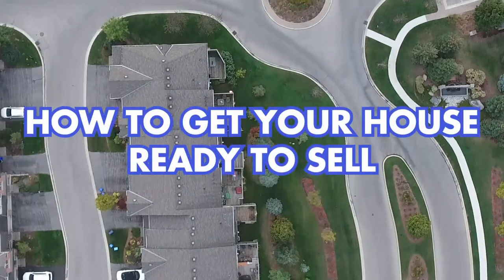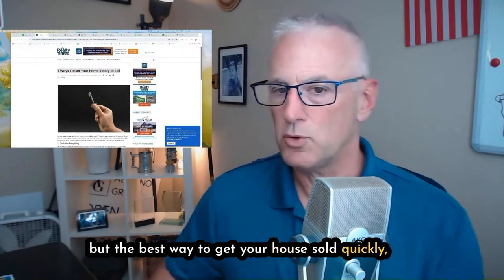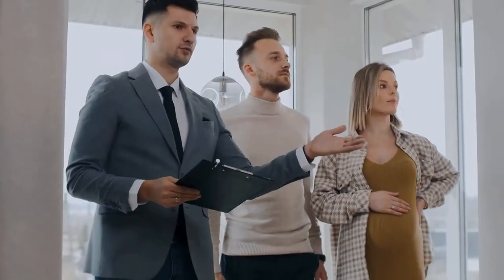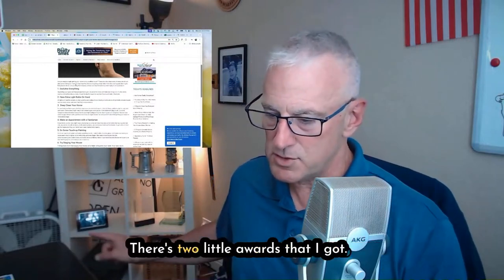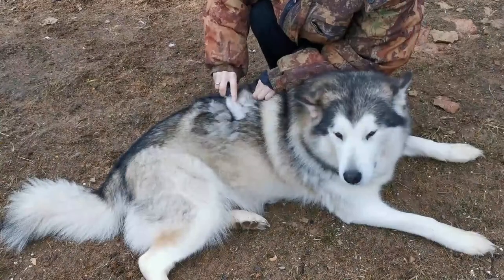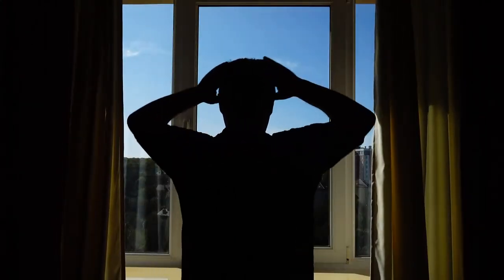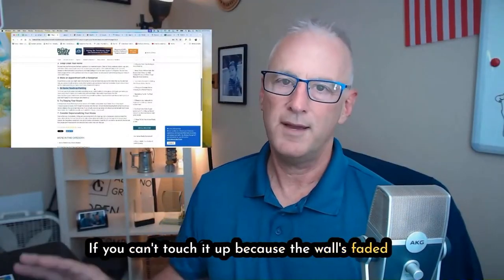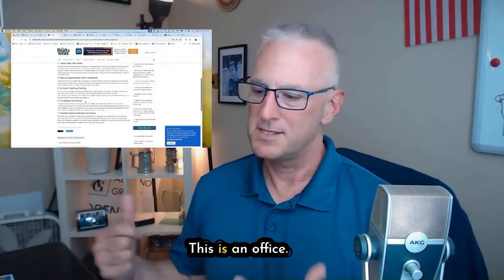7 Essential Steps to Get Your House Ready to Sell Fast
7 Essential Steps to Get Your House Ready to Sell Fast
crucial tips for preparing your house for sale, ensuring it looks its best to attract potential buyers quickly.